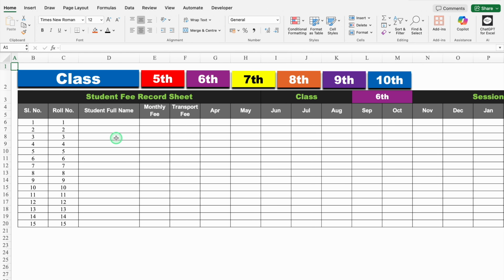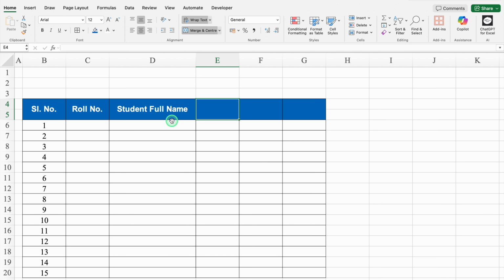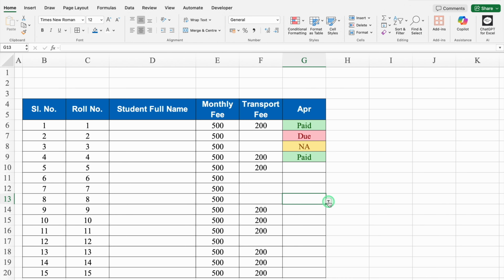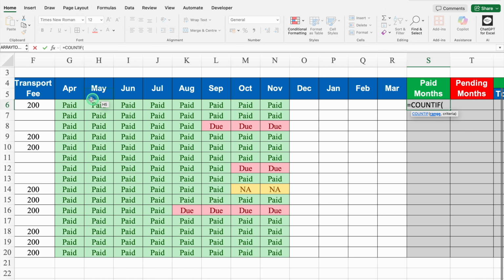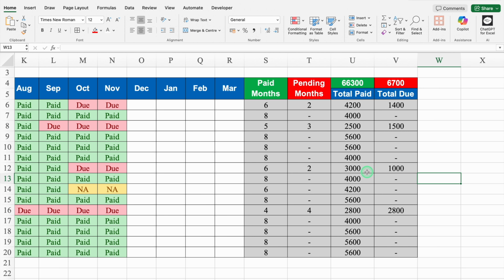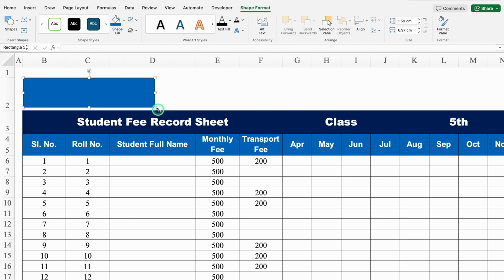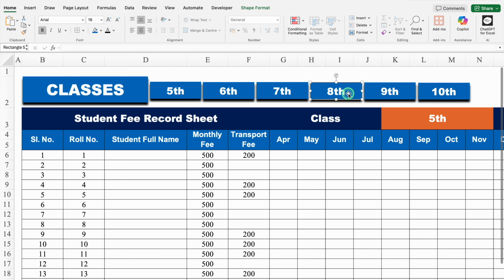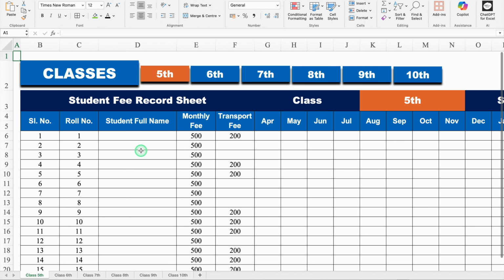How to Create Students Fee Record Sheet in Excel / Excel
In today's video we will learn How to Create Students Fee Record Sheet in Excel. With the help of this Fee Record Sheet we can maintain the records of different classes.